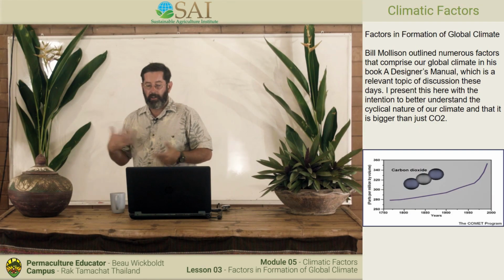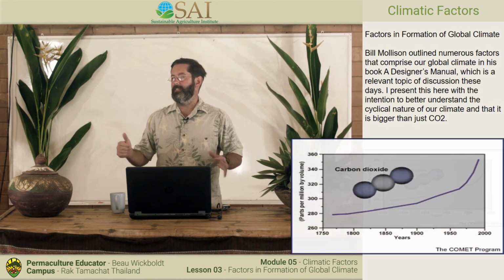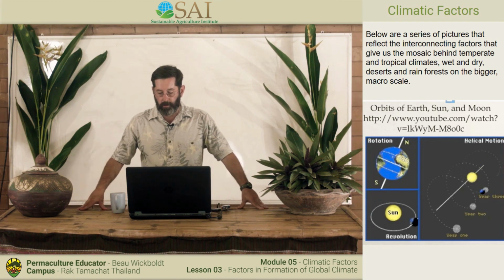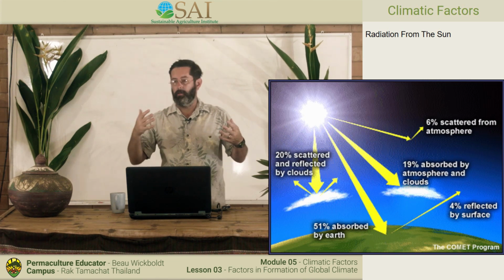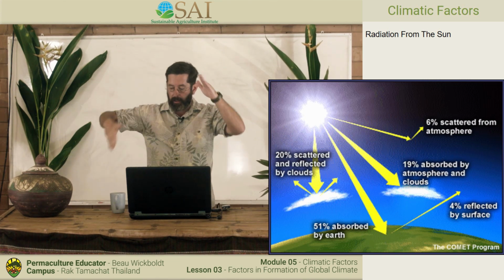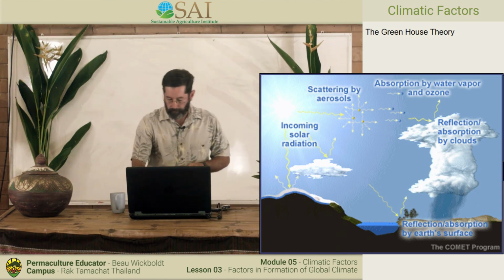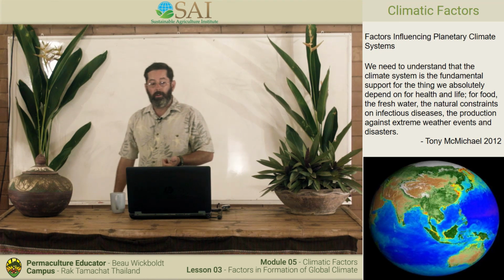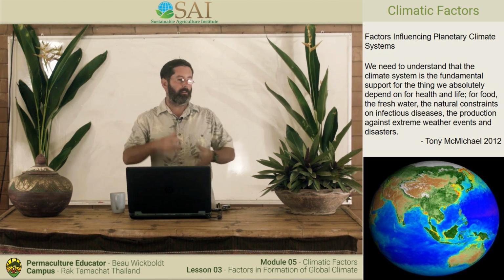Climate 3/6 - Factors in Formation of Global Climate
36th Video of a FREE Permaculture Course
Chapter 5 - "Permaculture: A Design Science"
Climate Part 3/6